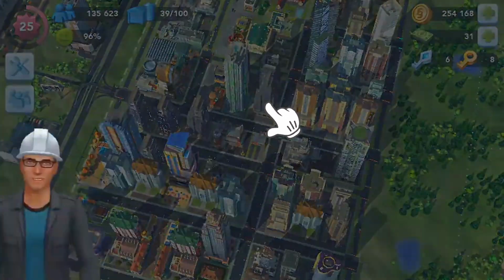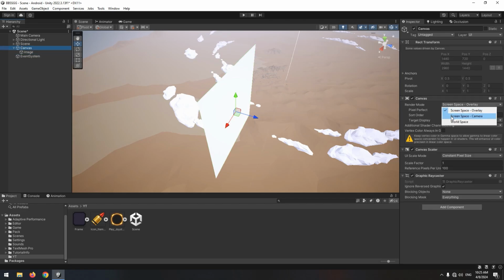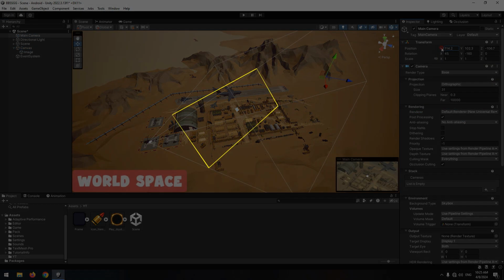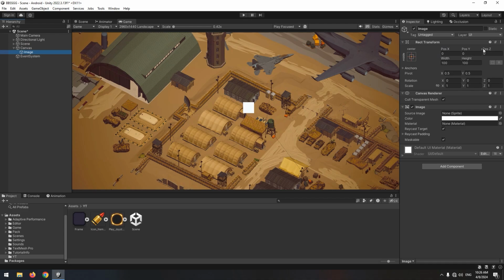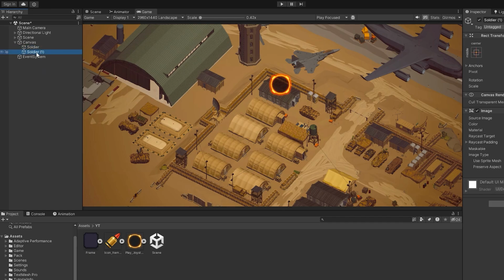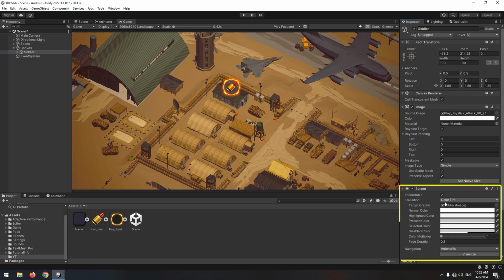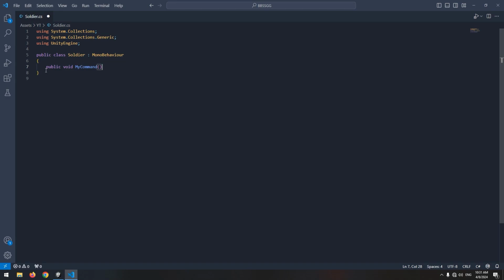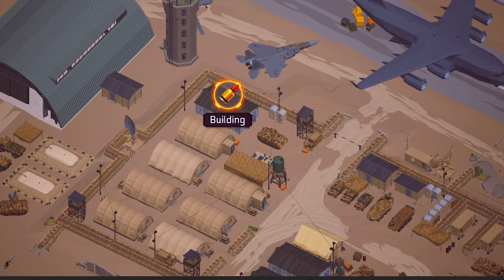Clickable Building Buttons in Unity – Easy Setup Guide!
Learn how to create clickable buttons above buildings in Unity with this easy-to-follow tutorial! Perfect for adding interactive UI elements to your game, we’ll guide you through setting up buttons that appear above buildings and respond to clicks. Enhance your player experience with this simple Unity UI trick!